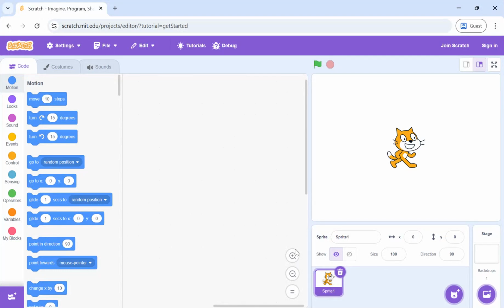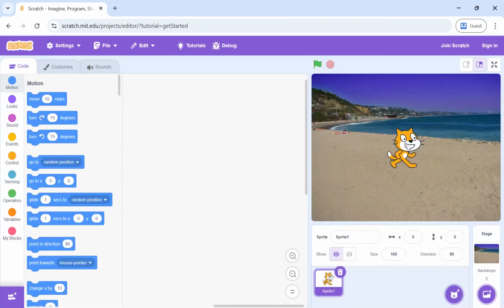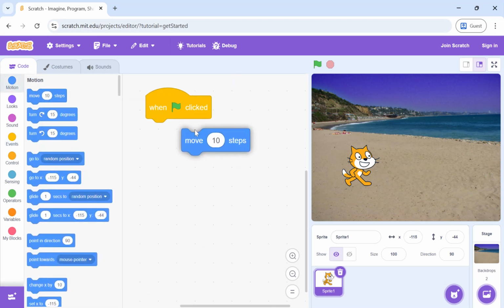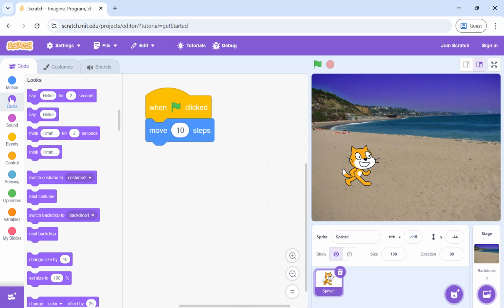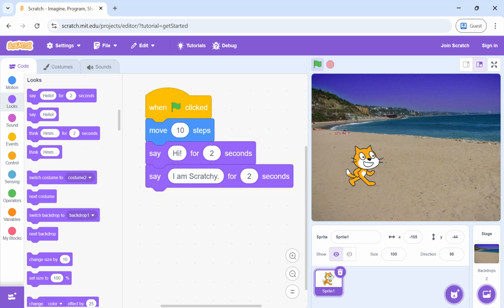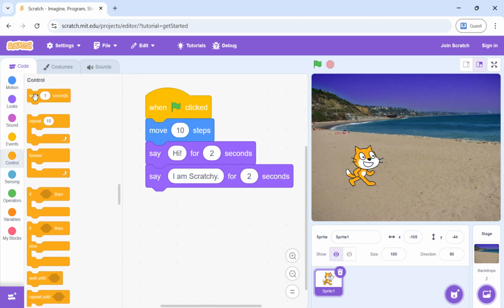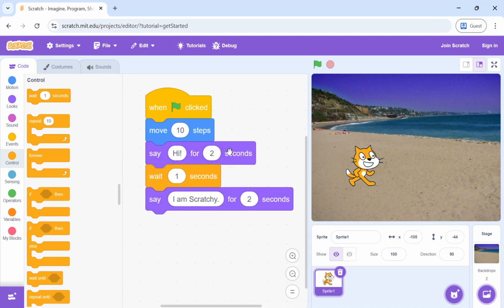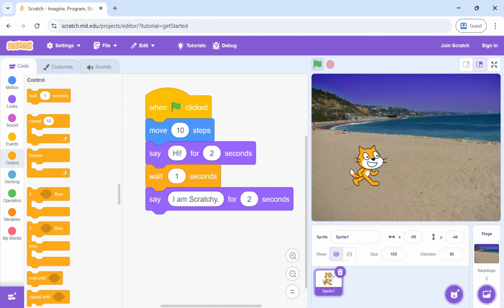Scratch | First Animation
In this quick and fun tutorial, you will learn how to create your very first animation using Scratch. Perfect for beginners!

Points Covered:
Use the green flag to start your code
Make your sprite move and talk
Add a pause for better animation